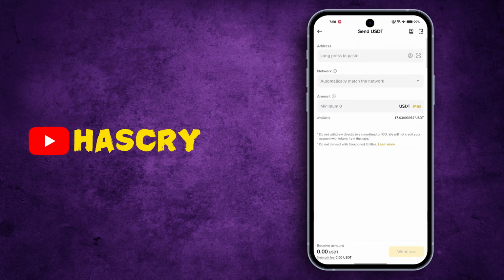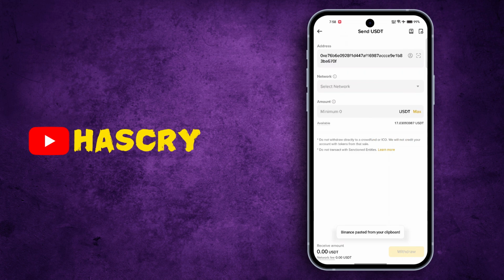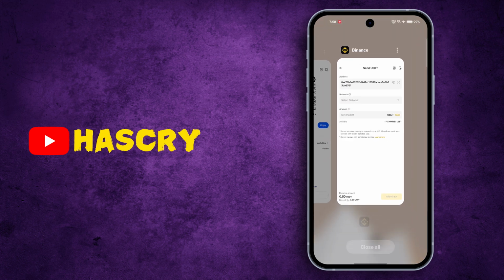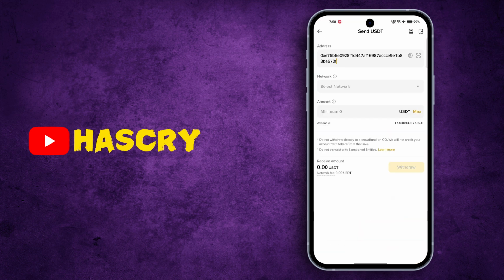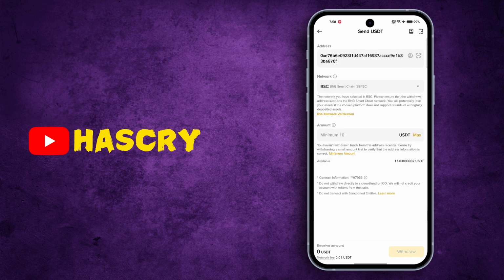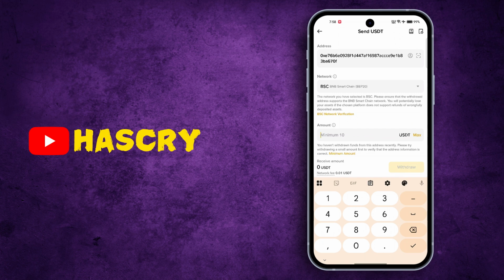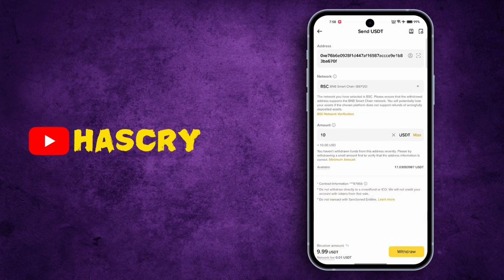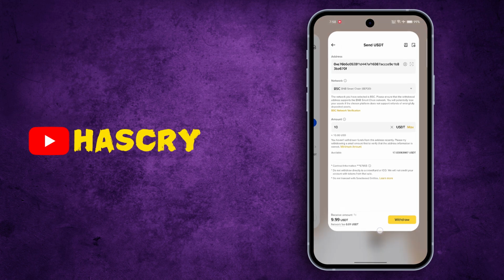How to Transfer Crypto from Binance to Mexc Without Fee?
Learn how to transfer crypto from Binance to MEXC without fee using the correct network and settings. This quick tutorial explains Binance to MEXC crypto transfer, choosing low fee blockchain networks, avoiding Binance withdrawal fees, sending USDT without fee, and ensuring safe crypto transfers between exchanges efficiently.